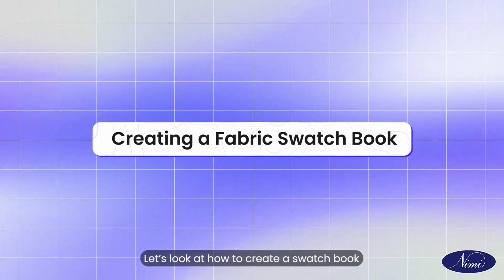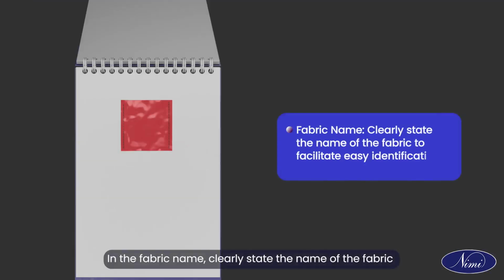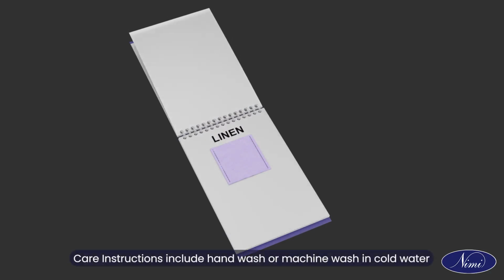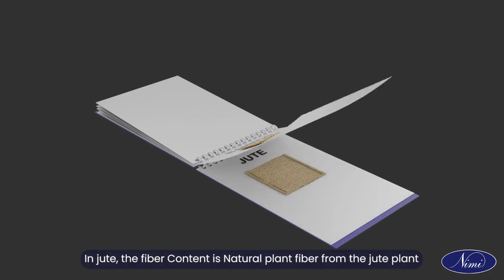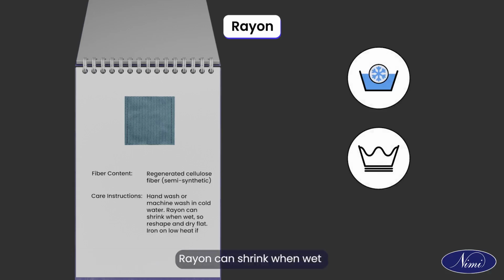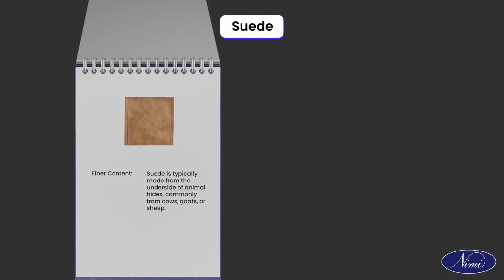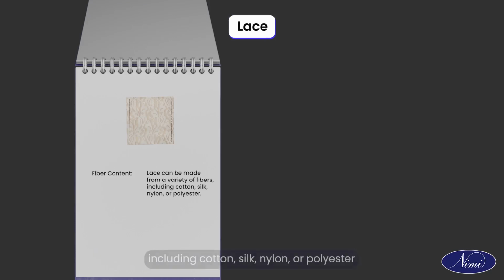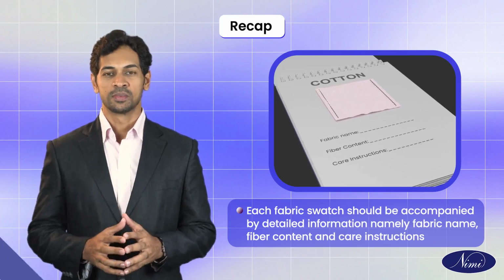Market Survey and swatch File - Part -2 | NIMI | DIGITAL | ENGLISH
NIMI - Government of India proudly presents the latest skill-enhancing online video dedicated to the ITI and vocational education ecosystem!

This specially curated video focuses on “Market Survey and Swatch File”, an essential skill for anyone aspiring to build a career in fashion, textiles, or garment technology. Through real-world demonstrations and easy-to-follow modules, we aim to provide you with hands-on training that bridges classroom learning with industry practices.

Time stamp
0:01 - Title & Introduction
0.17 - Objectives
0.40 - Tools & Materials Required for Swatch File
1.16 - Essential Steps to Create a fabric swatch book
1.29 - Creating a fabric swatch book
3.24 - Organize by categories
4:15 - Creating swatch book for natural fabrics
6:56 - Swatch Book for synthetic fabrics
8:34 - Swatch Book for speciality fabrics
9:53 - Avoid exposing suede to water
12.07 - Recap

🎓 Whether you're an ITI student, vocational trainee, or fashion enthusiast, this video will help you build strong foundational skills in market research and material sourcing.

Your support helps us deliver more practical, industry-aligned content.